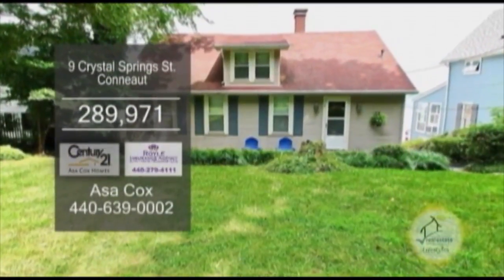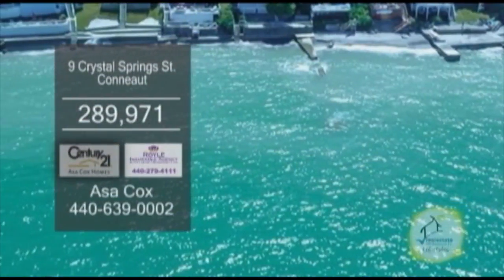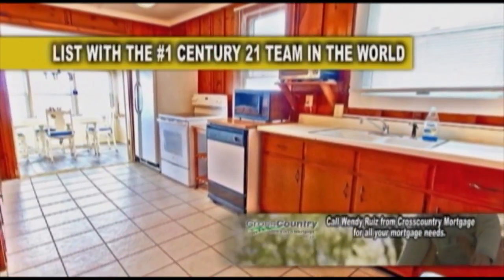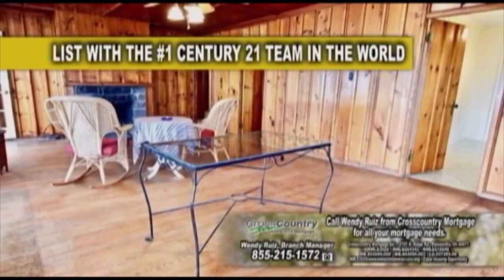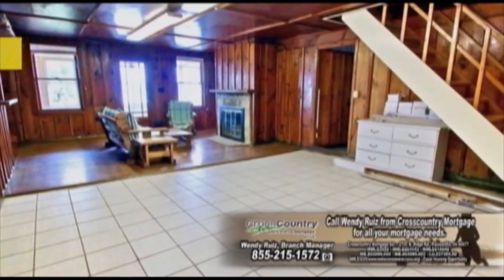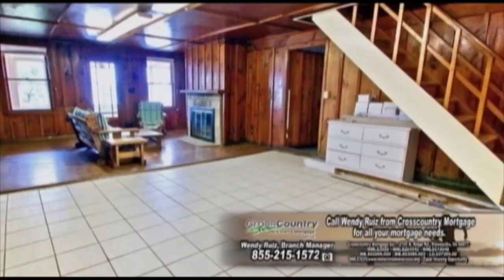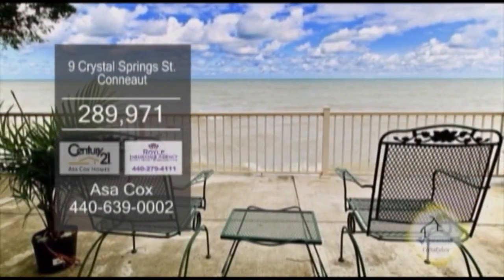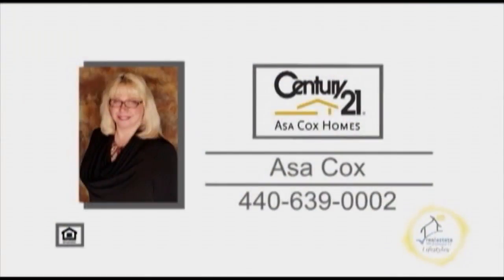9 Crystal Springs Street Asa Cox Real Estate Showcase TV Lifestyles